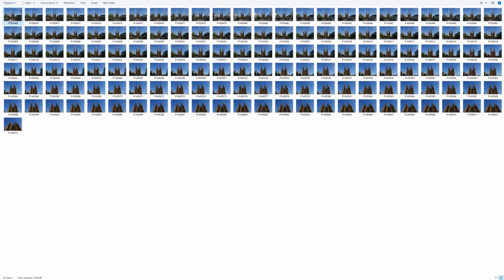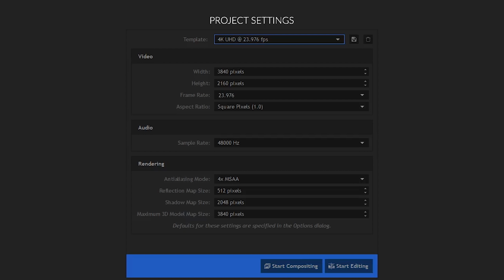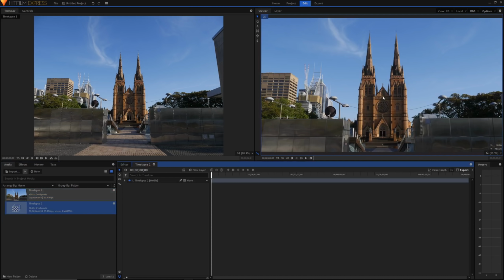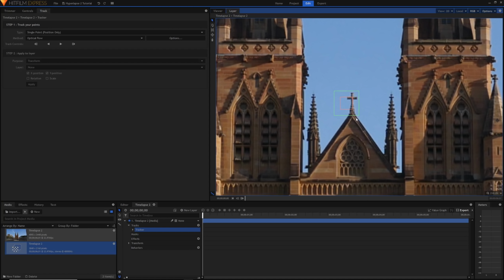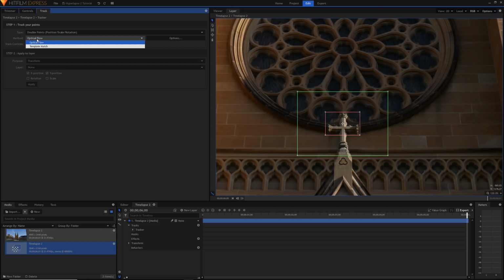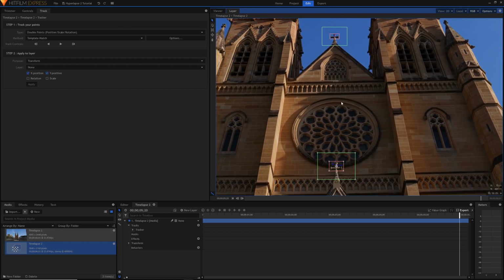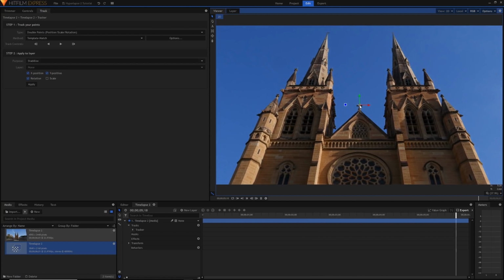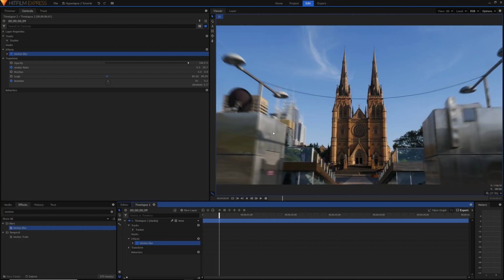How to create a HYPERLAPSE in Hitfilm Express (Tutorial)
The Hyperlapse, the moving timelapse, can be created quite easily in the free video editor Hitfilm Express. In today's Hitfilm tutorial, I'll walk you through every step of the hyperlapse process.